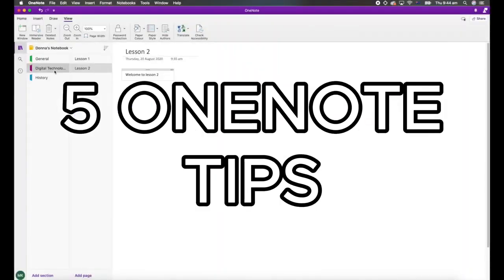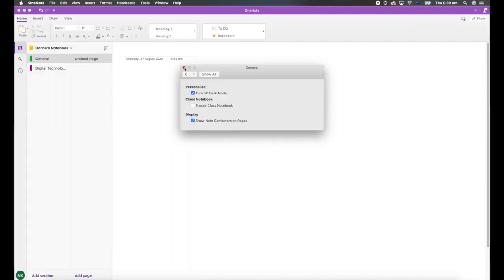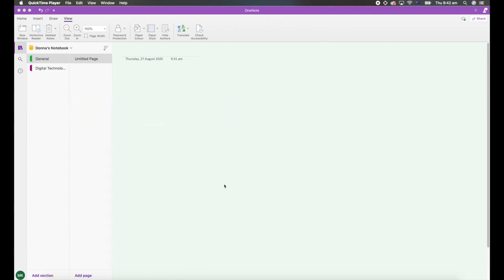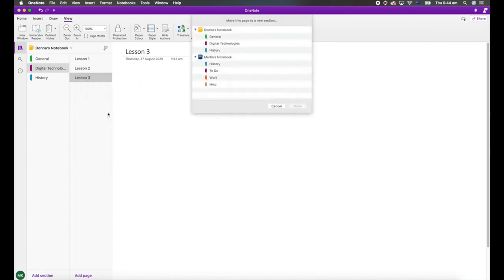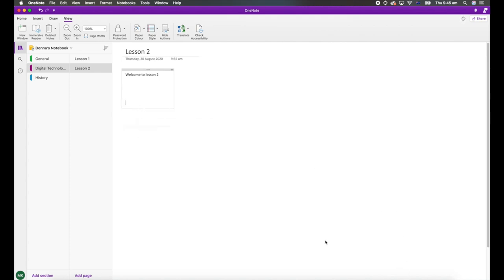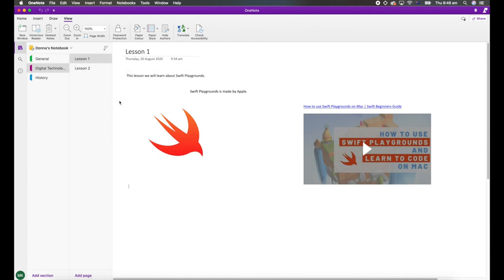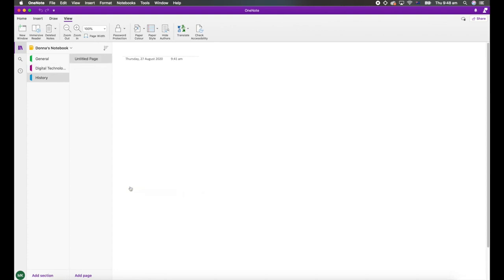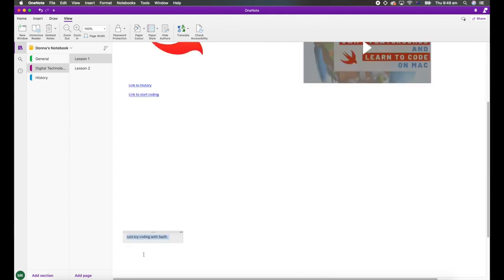Learn These OneNote Tips and Tricks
In this video I show you 5 tips and tricks to use with Microsoft OneNote.